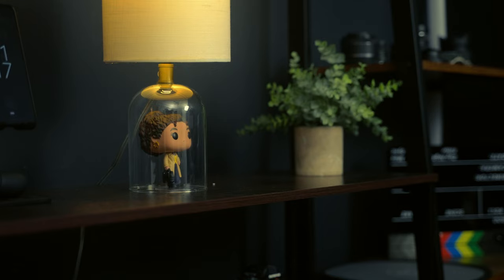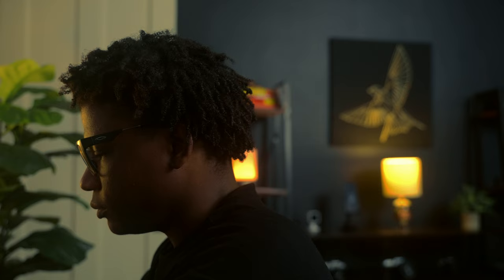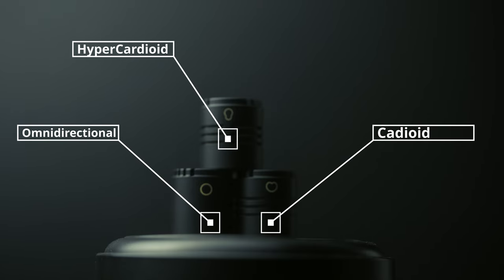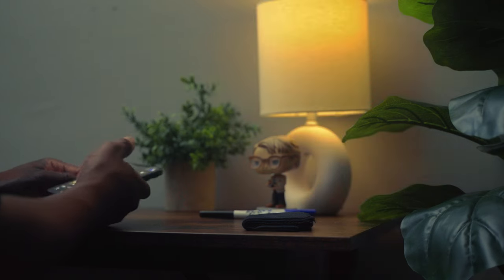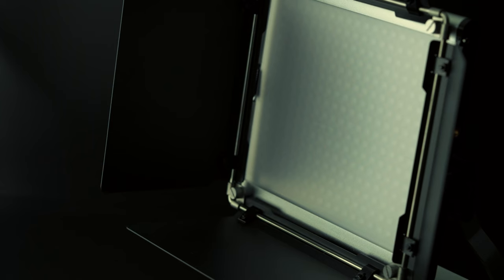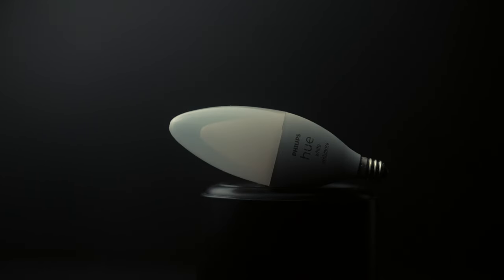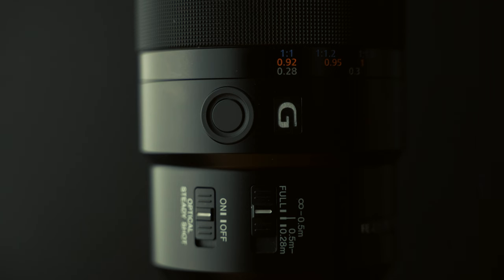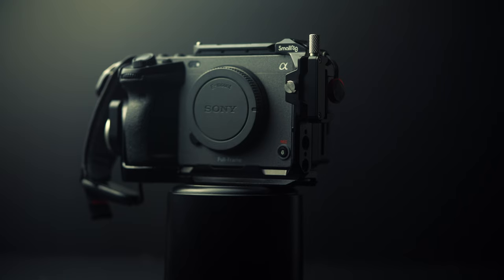My Youtube Studio Setup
In this video, I'll show you my content creation setup for YouTube. This setup is perfect for creating videos that look great and are easy to produce.

Gear mentioned:
Neewer Pencil Stick Mic
Mic Stand
XLR Cable
Right angel XLR
Sony FX3
Sony 20mm f1.8
Sony 90mm f2.8
Sony 50mm f1.8
Godox SL60W
Neewer Wand Light
Ambitful Wand Light

If you're looking to improve your Youtube content and create videos that look professional, then this setup is perfect for you! In this video, I'll show you everything you need to set up your own Youtube studio and start creating great videos that will get you more views and subscribers!

Unlocking the Full Potential of F-LOG
Free Downloads!